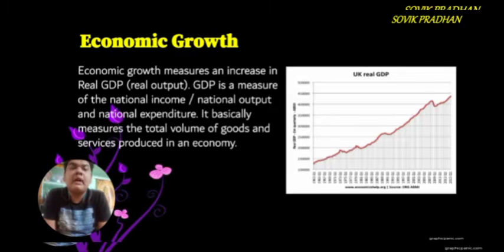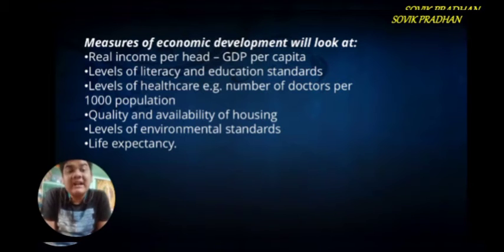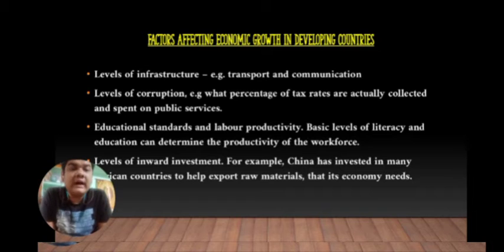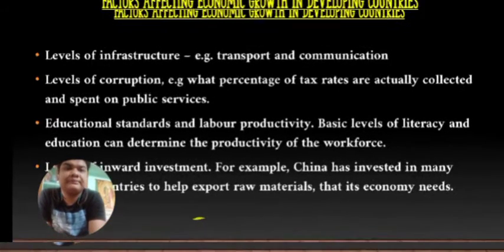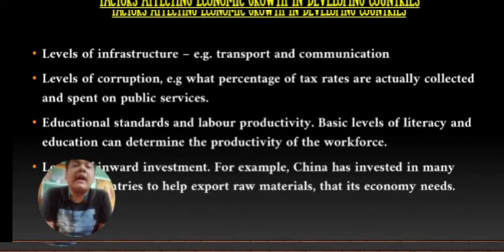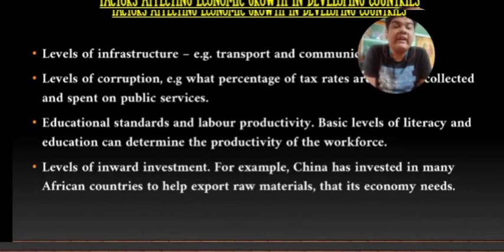DIFFERENCE BETWEEN ECONOMIC GROWTH AND DEVELOPMENT